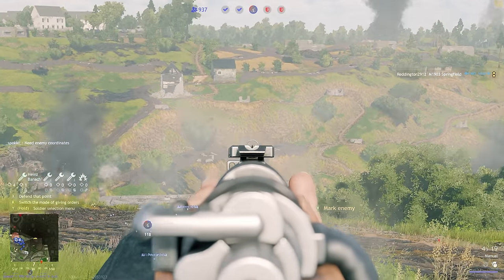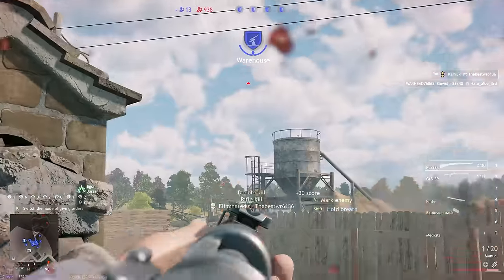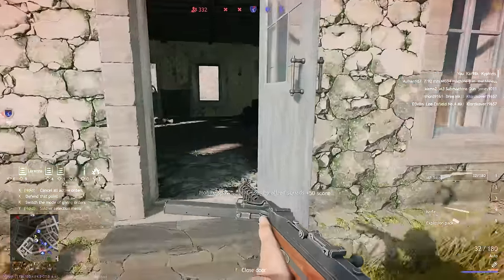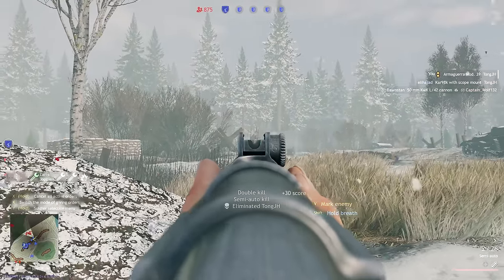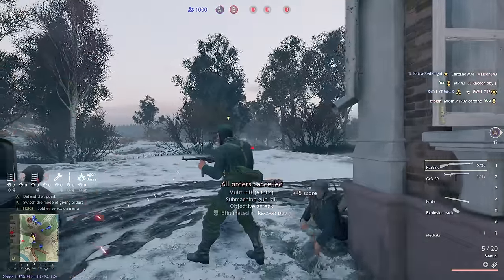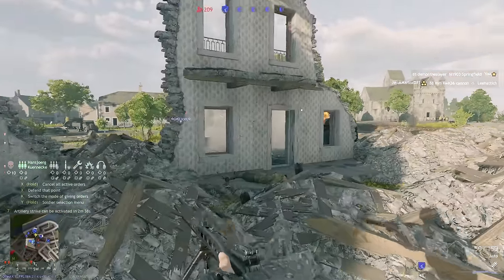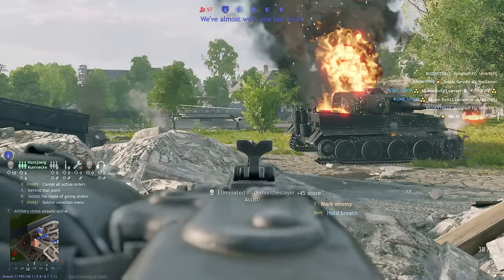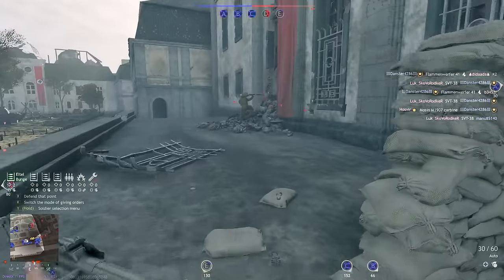Enlisted Axis Faction Guide | Best Weapons and Vehicles For The Axis!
A guide to all the best weapons, vehicles and squads for the Axis in Enlisted!

00:00 Intro
00:30 Tier 1
05:30 Tier 2
10:30 Tier 3
12:32 Tier 4
15:45 Tier 5